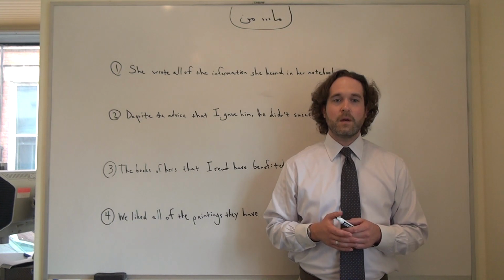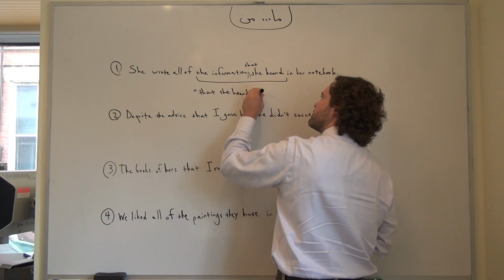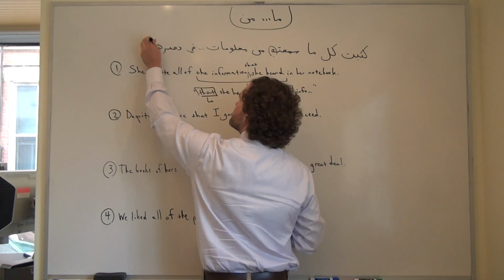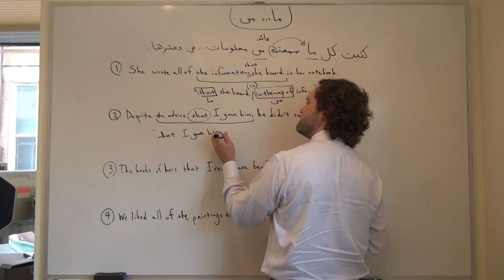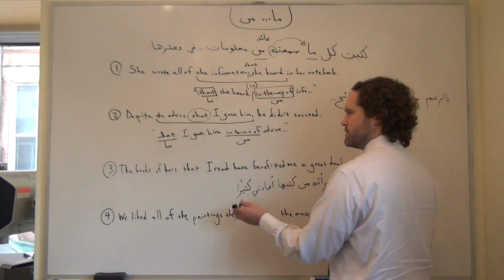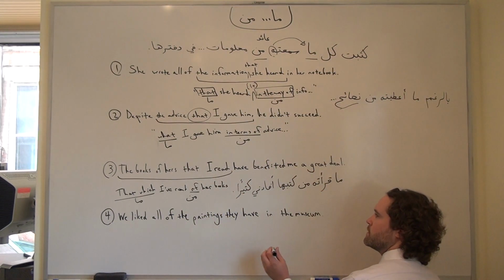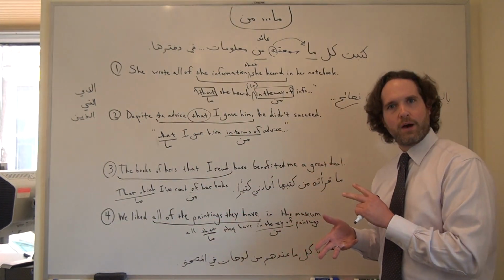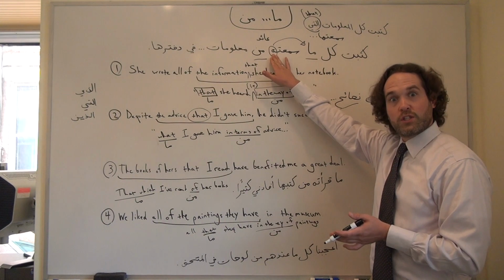21 Maa Min